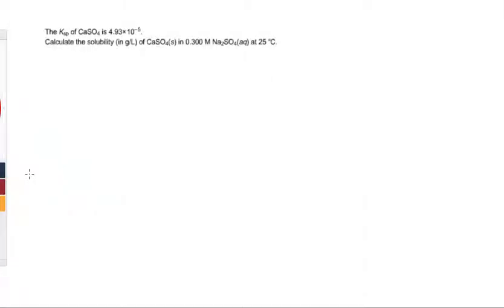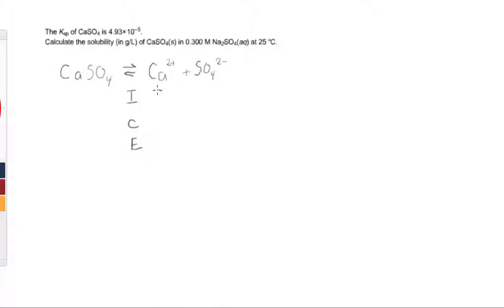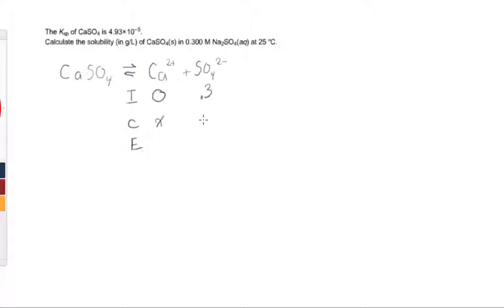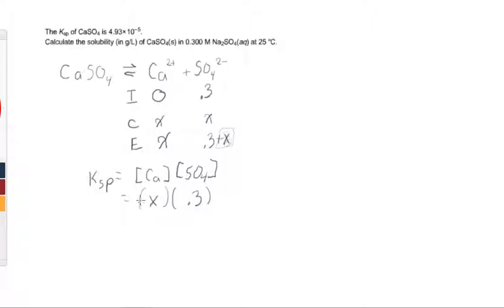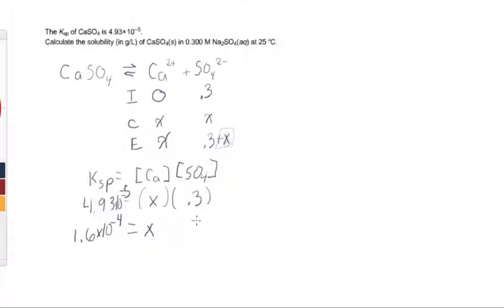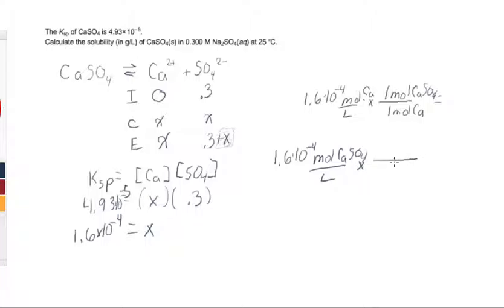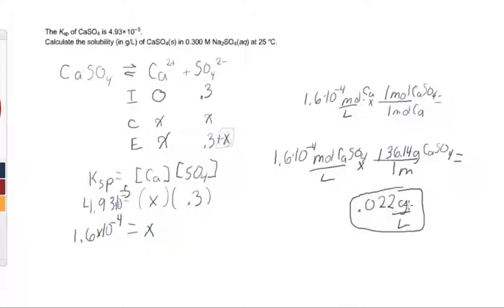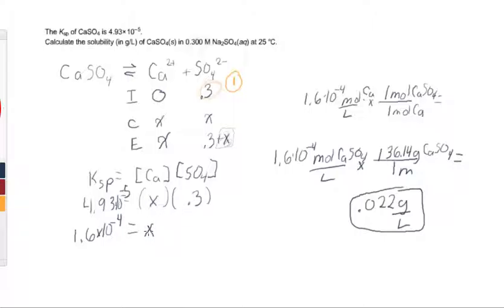Equilibrium Part2 Sapling#19